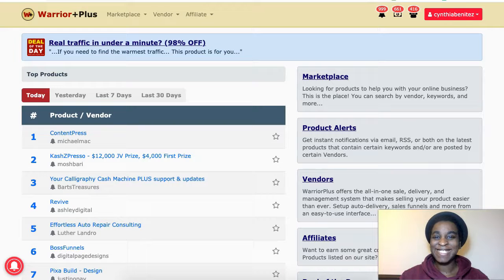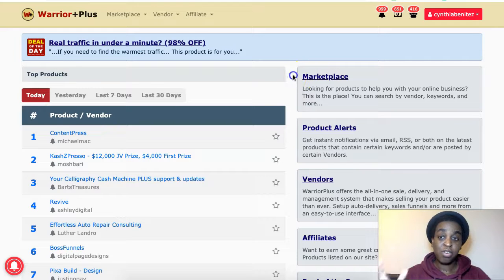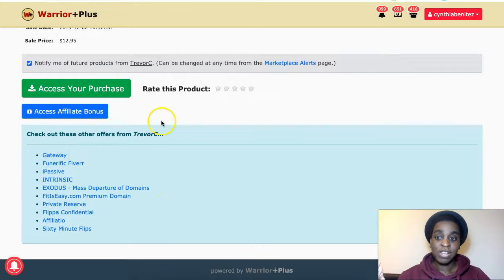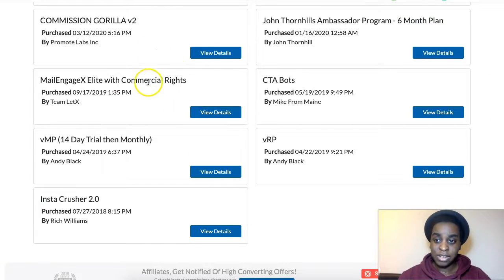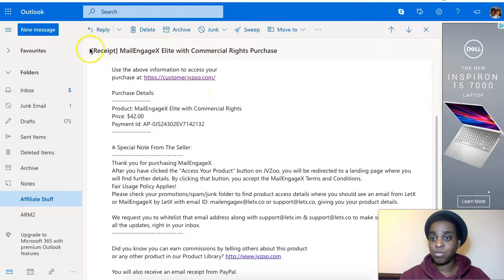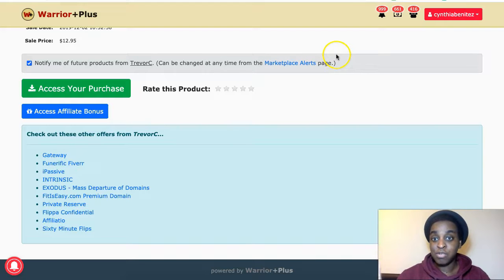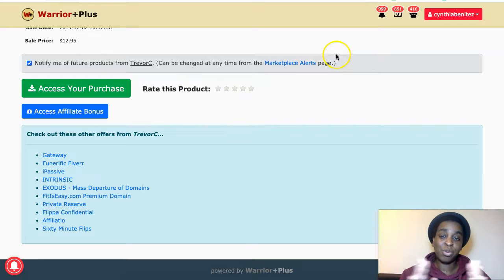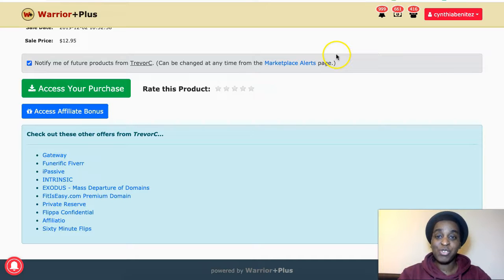How To Access Your Bonuses On Warrior Plus & Jvzoo [Affiliate Marketing Basics]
In this video I show you how to access your bonuses on Warrior Plus & JVzoo.

Regards,
Cynthia Benitez